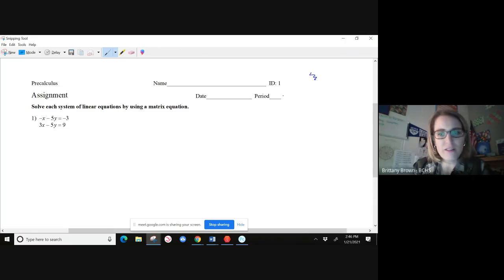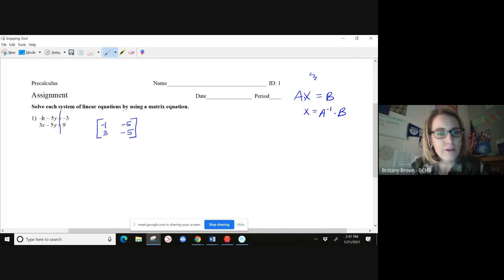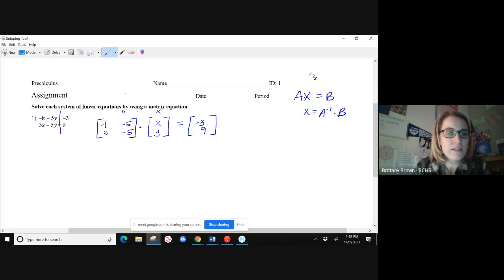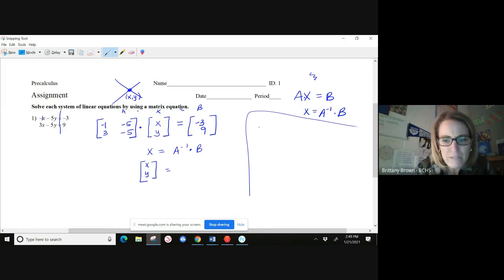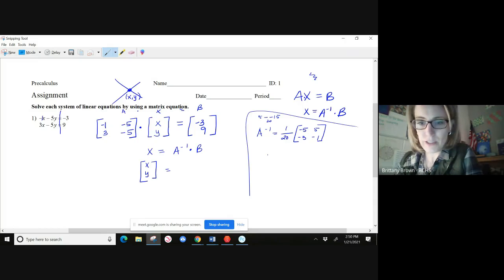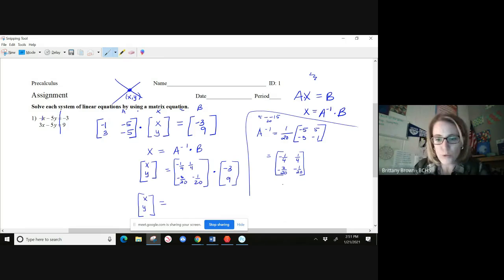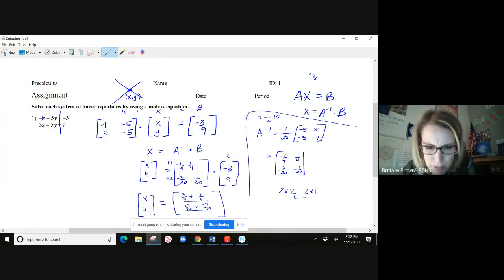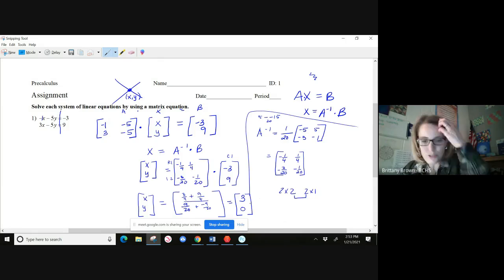System of Equations using Matrices